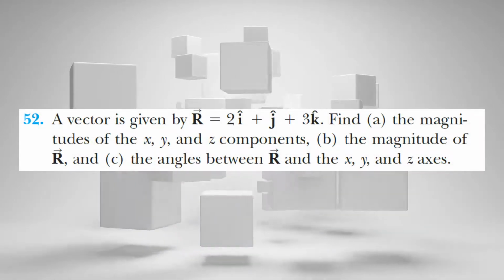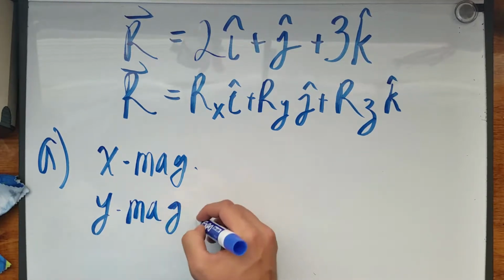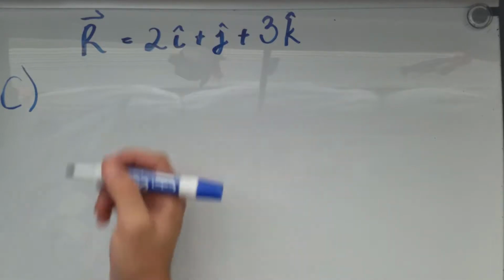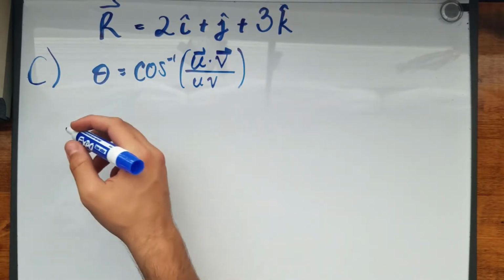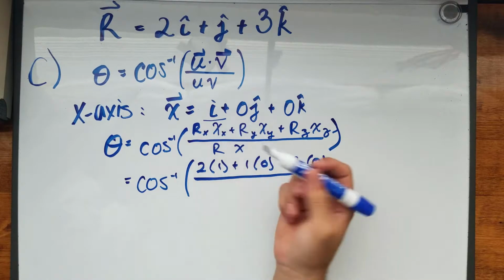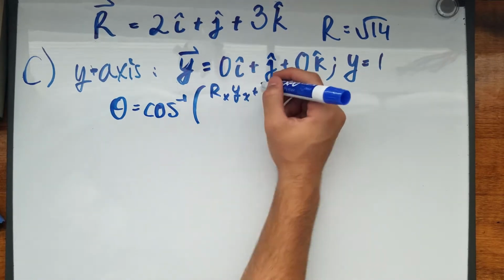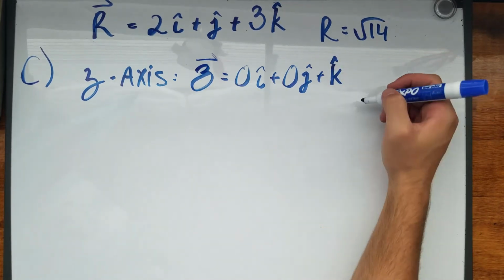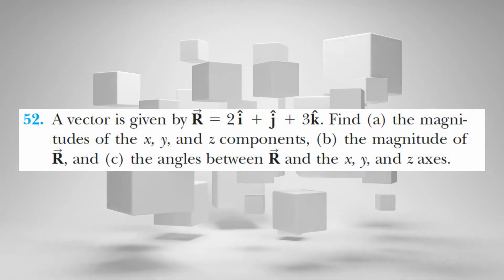Physics C: Ch3 Problem52 Solution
From the Physics for Scientists and Engineers Version 7 Textbook.